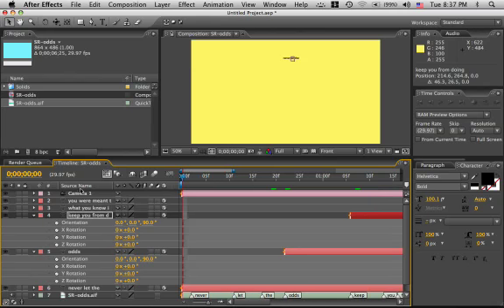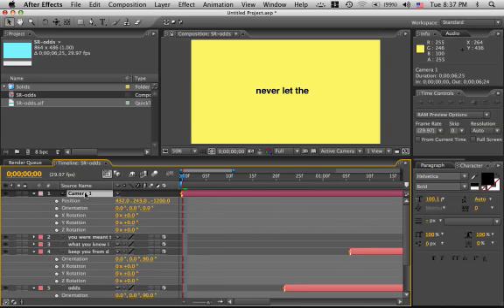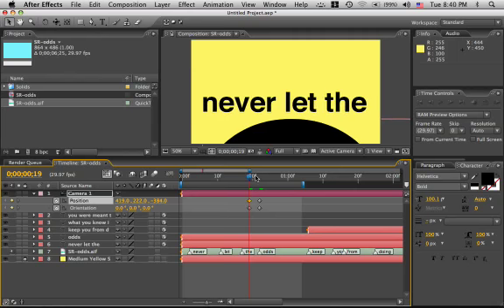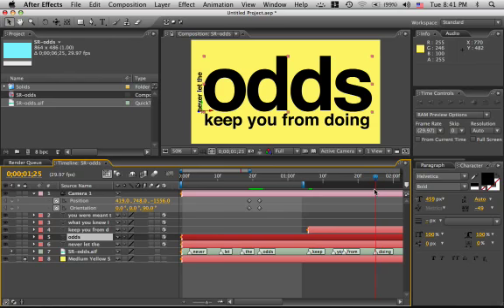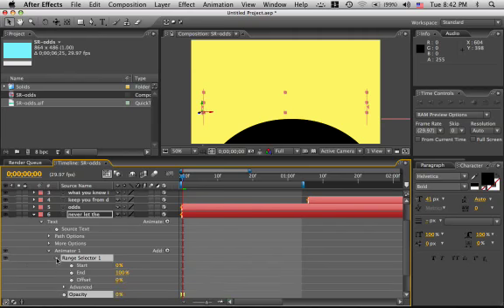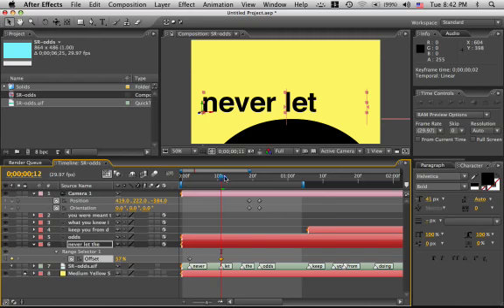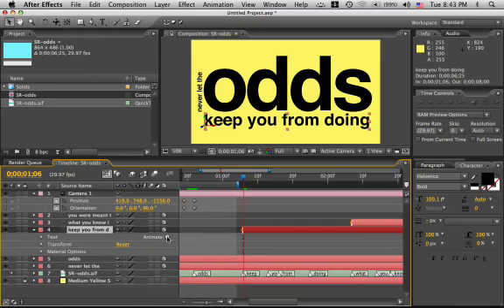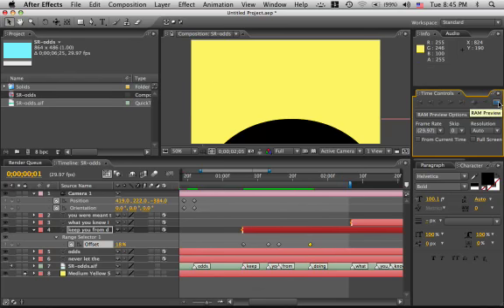kinetic type 01c